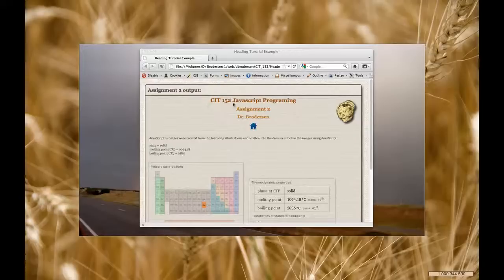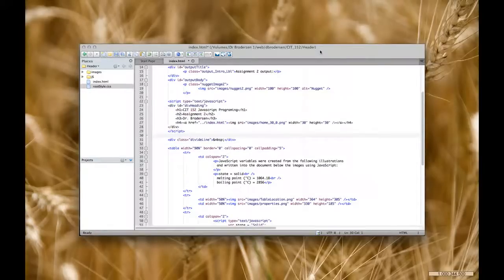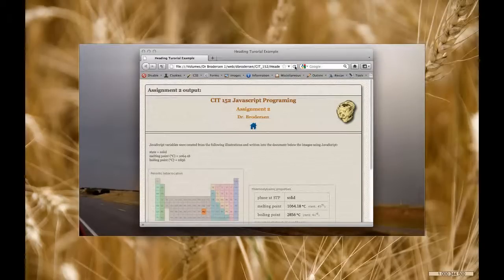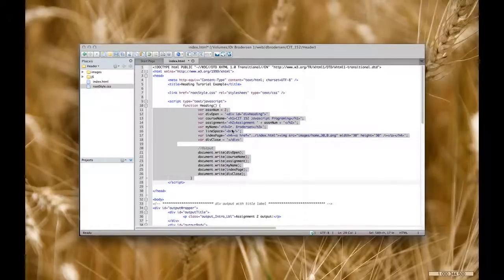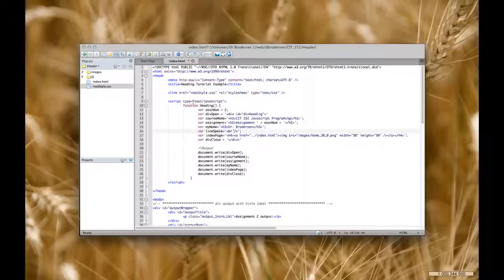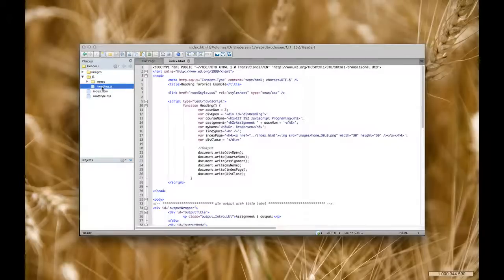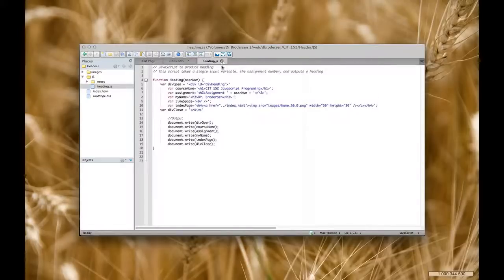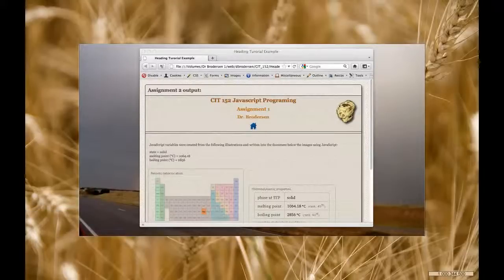JS_Headings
How to create a javascript heading.